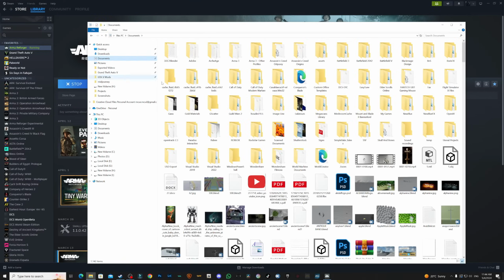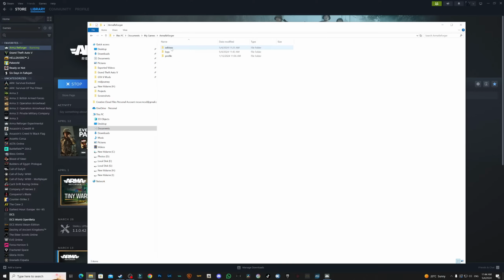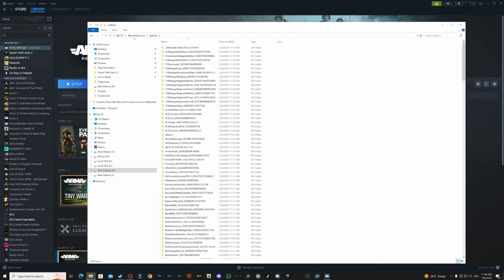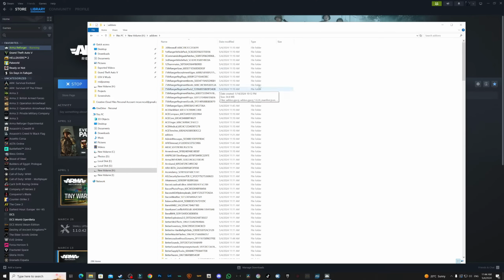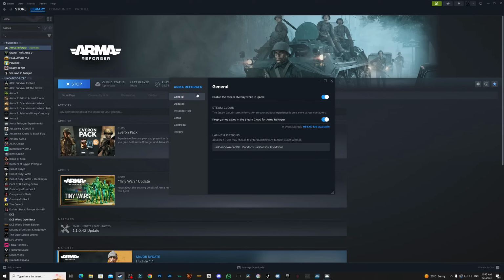Arma Reforger How to change Mods location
I made a short tutorial how to change your game mods location

Parameters : -addonDownloadDir "Your folder"  -addonsDir "Your Folder"
example: -addonDownloadDir H:\addons  -addonsDir H:\addons

Thanks a million for tuning in! 🌟 If you're loving the content, I'd truly appreciate your support—consider joining my channel. Your backing means the world and plays a huge role in creating more fantastic videos just for you.